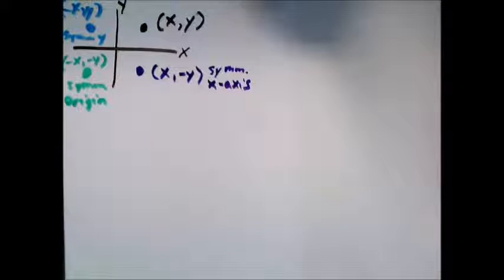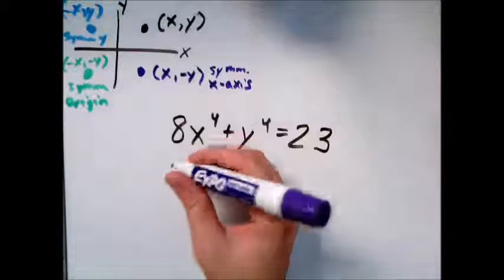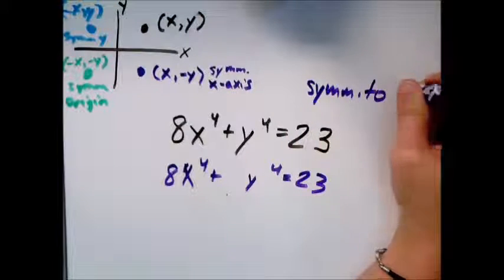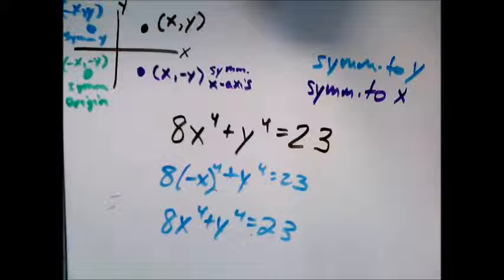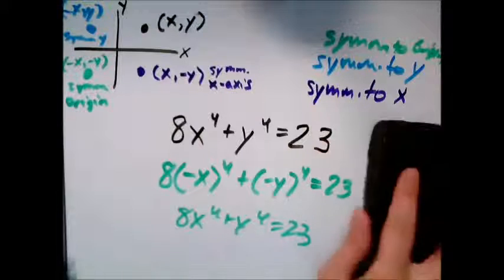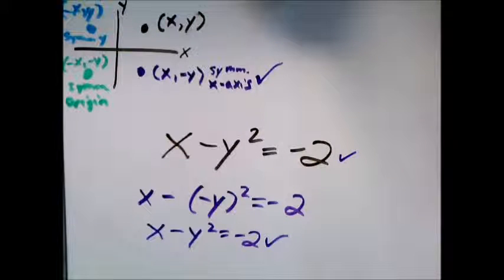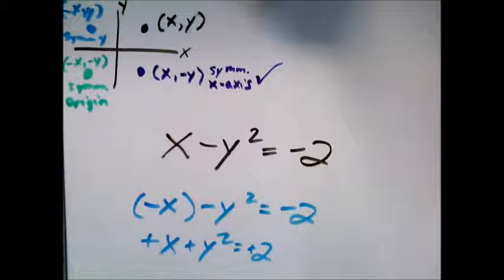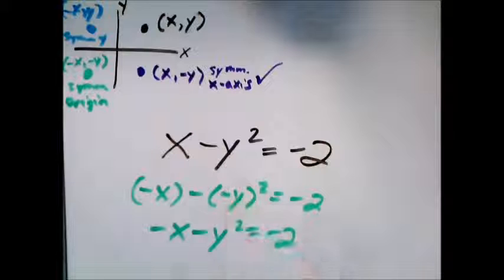Testing an equation for symmetry about the axes and origin